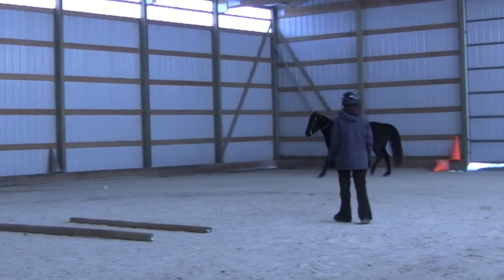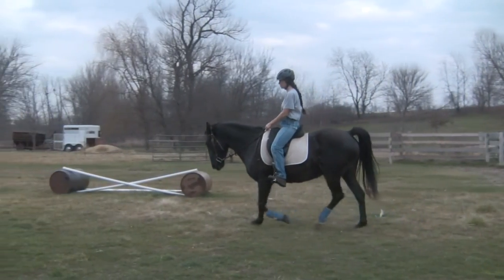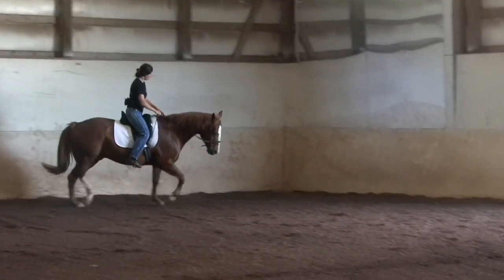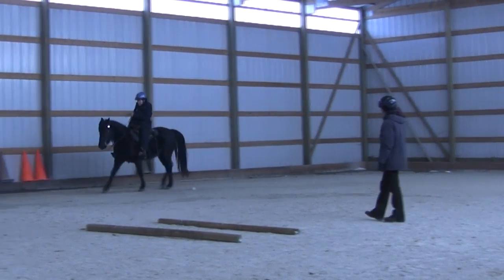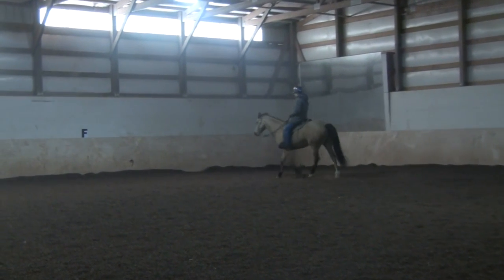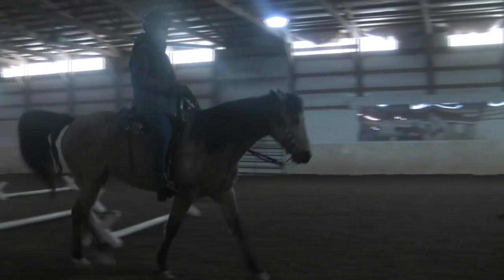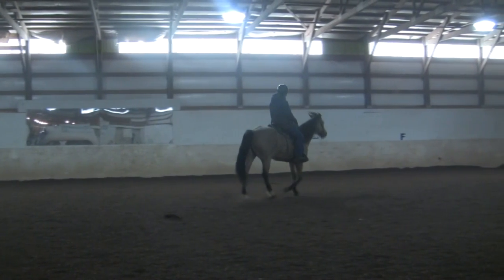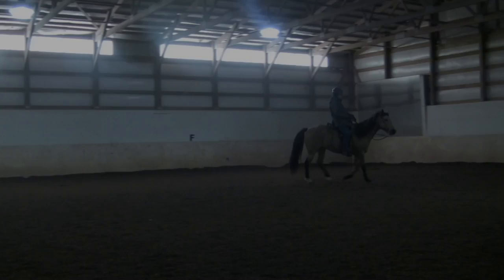About the Foxtrot - explaining the difference between the foxtrot and the stepping pace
Training a Smooth Gait DVD
December Special!  $39.99

Here I do my best to explain what the foxtrot looks like.  Any breed of gaited horse can move in a way that is more towards the trot than the pace.  My goal with these videos is for people to be able to see the difference so they can understand what their horse is doing.

Coming soon:  Getting a smoother foxtrot.

To get access to more gaited training videos, sign up for my free email list